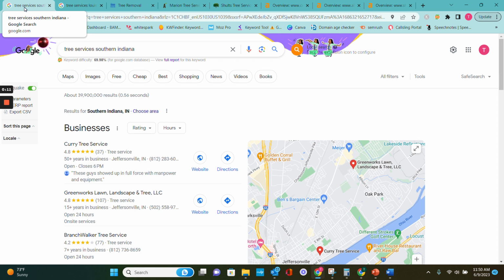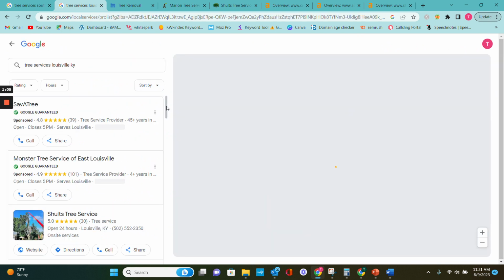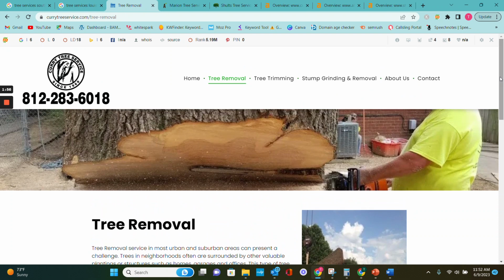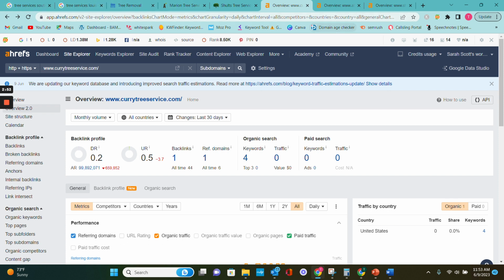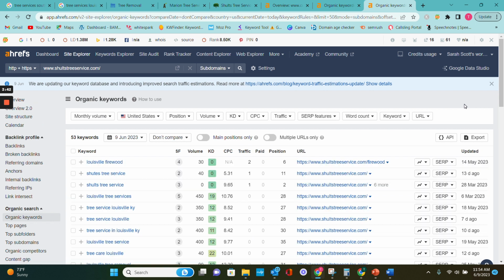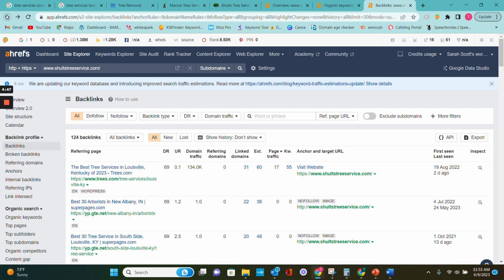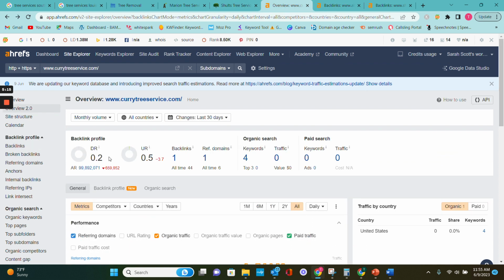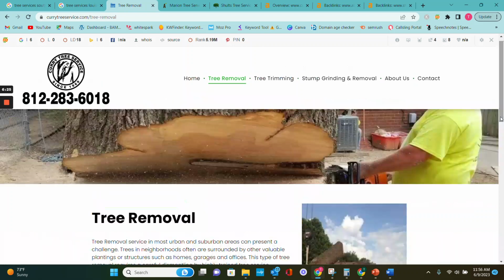Curry Tree Service 1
Hey Curry Tree Services, in this video, I share some tips and tricks to help you dominate the tree service niche in Louisville. I show you how to geo tag your photos with your services, add more content to your homepage with specific keywords, and get authoritative backlinks. I also suggest getting citations and more reviews to your Google business profile. With these strategies, you can beat out the competition in a saturated market. If you have any questions, I would love to have a quick chat with you guys just to give you some additional information and answer.